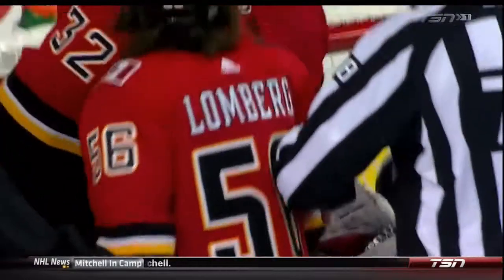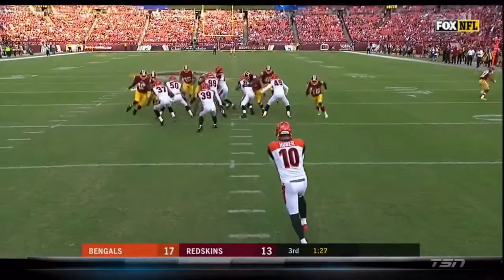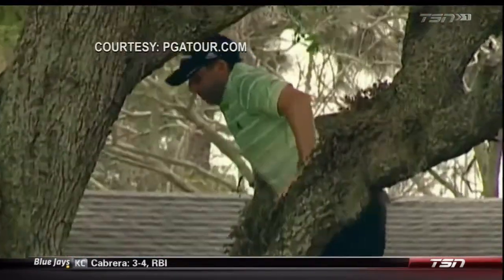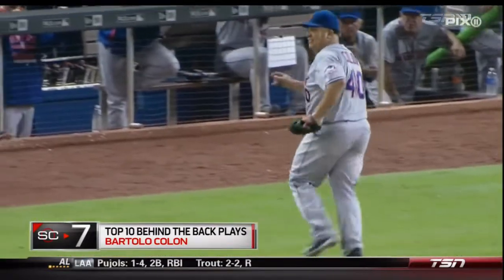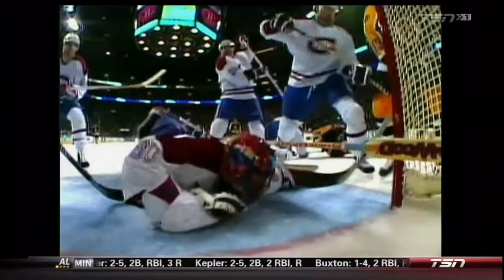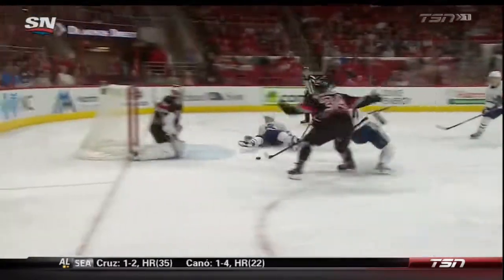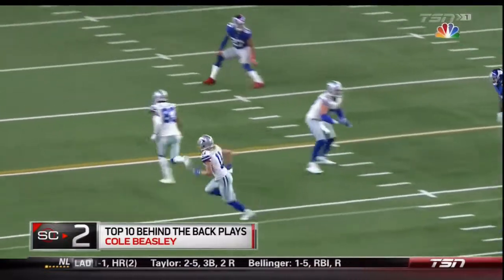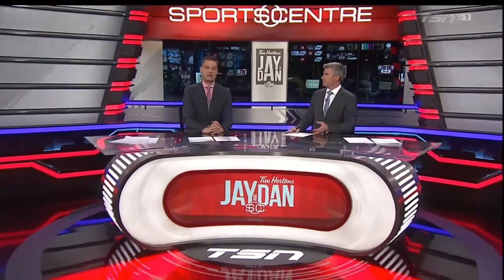Top 10 - Behind The Back Plays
From SC with Jay and Dan 09/21/17

Facebook.com/Logue1021
Twitter.com/MrLogue1021